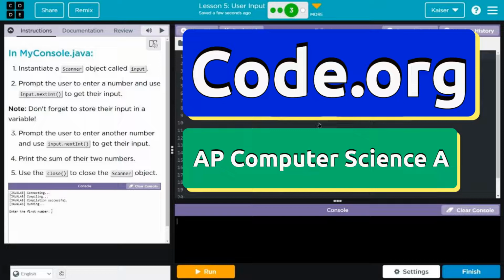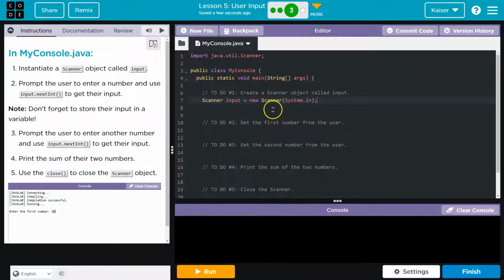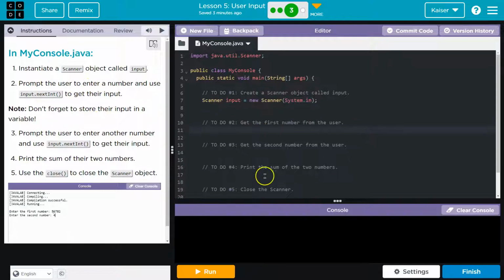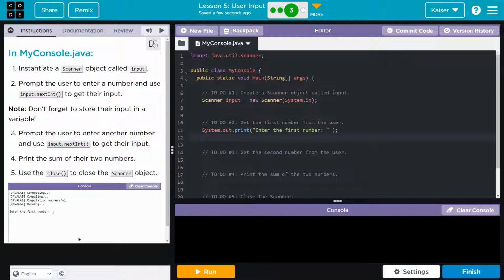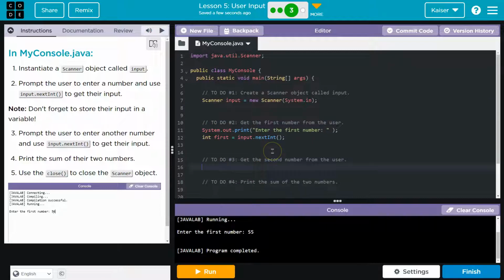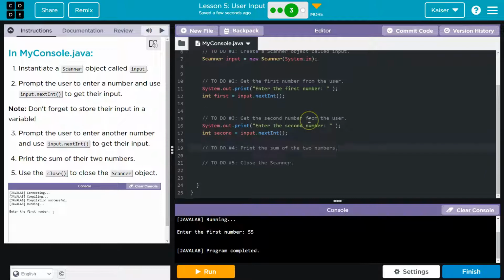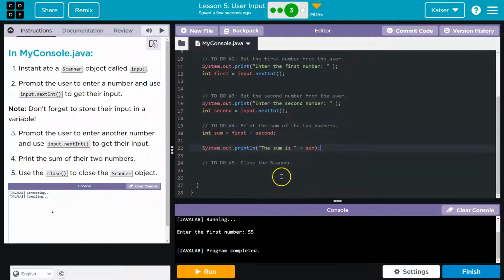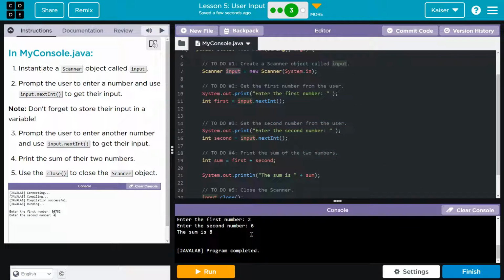Code.org Lesson 5.3 B User Input | Tutorial with Answers | Unit 2 Computer Science A (CSA)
User Input is lesson 5 of Unit 2, Class Structure and Design, part of Code.org's Computer Science A (CSA) course. The course is often used in AP Computer Science classrooms.